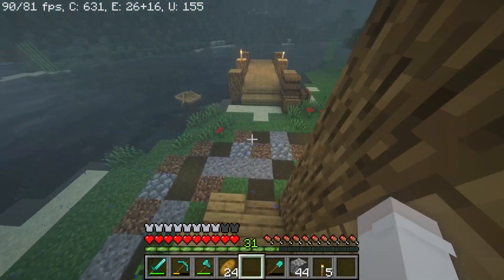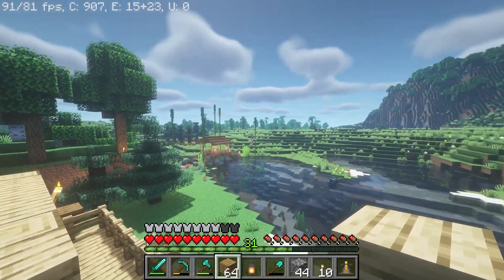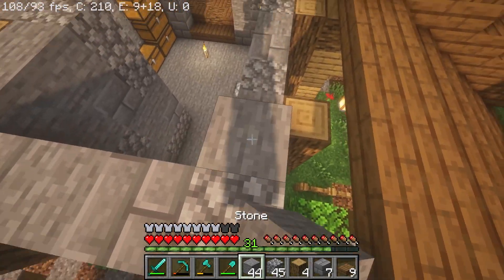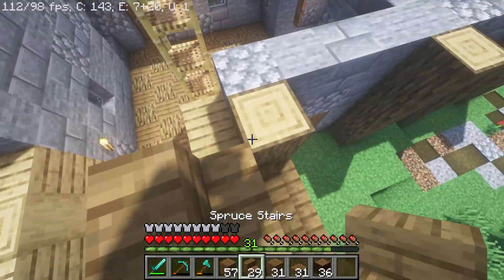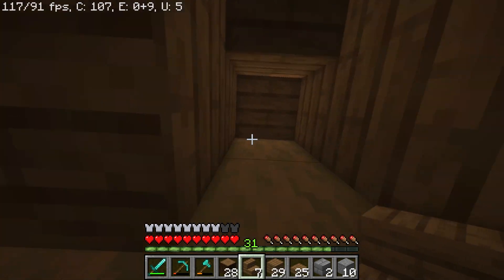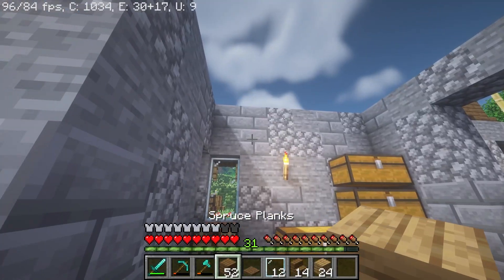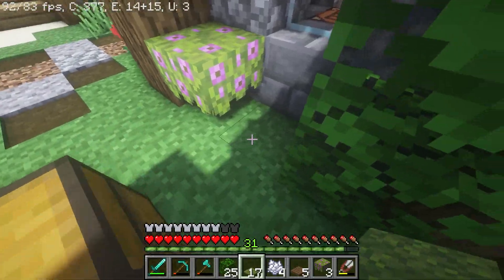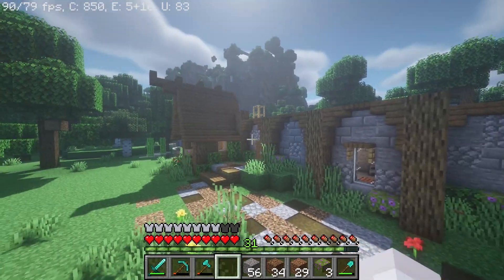Rebuilding My Minecraft Starter Base Part 1 - Minecraft Lets Play Episode 6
In this video I begin renovating my beginner Minecraft starter base I created in Episode 2 of this series. I found it taking me awhile to complete the house so I decided to split this project into 2 parts or 2 videos.